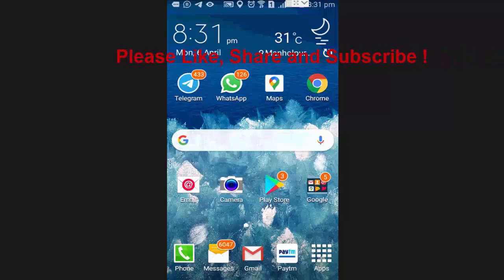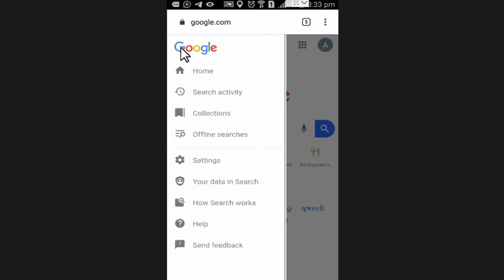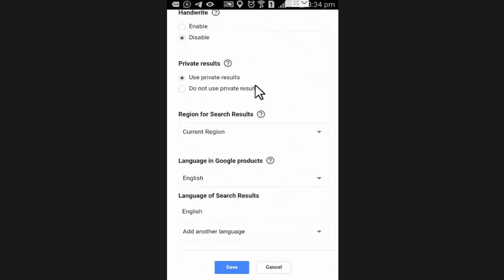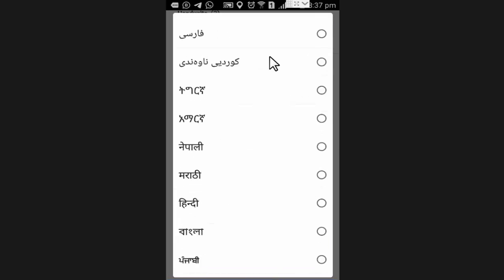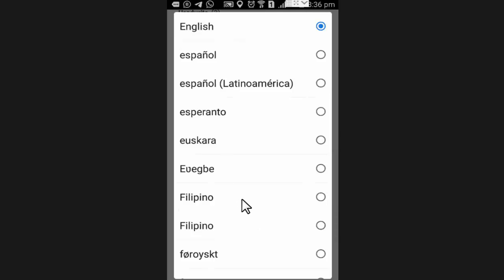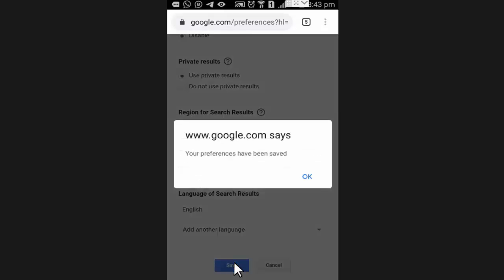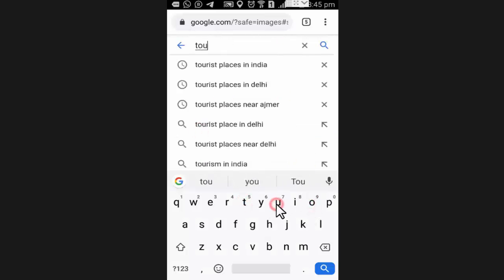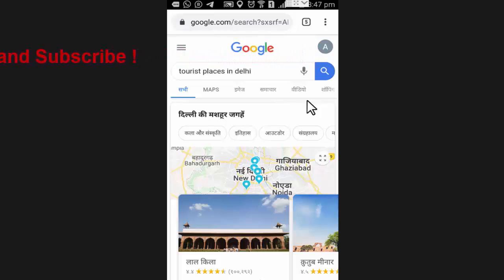How to Change Google Search Language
In this video we have shown How to Change Google Search Language Step by Step